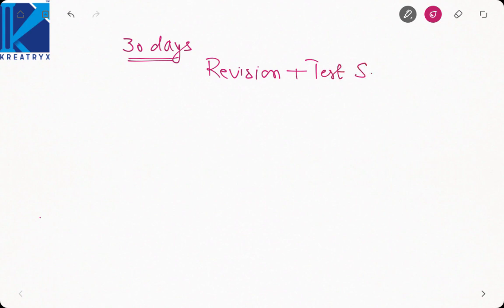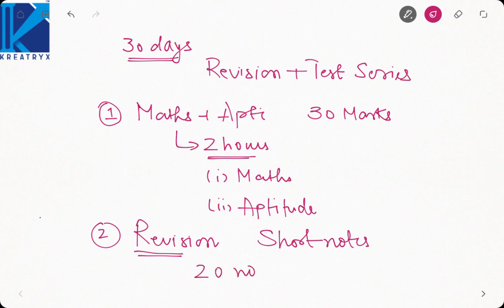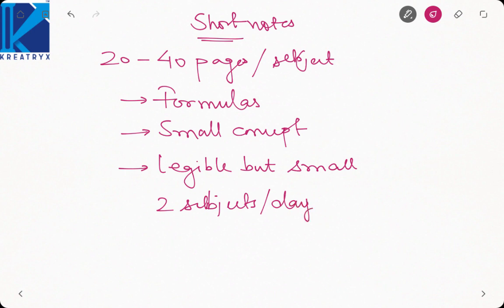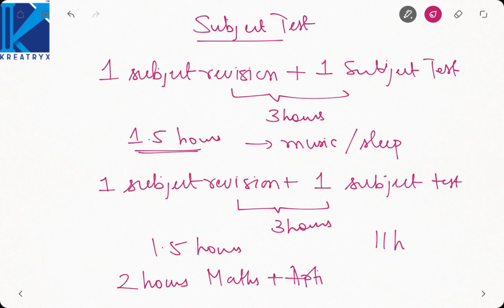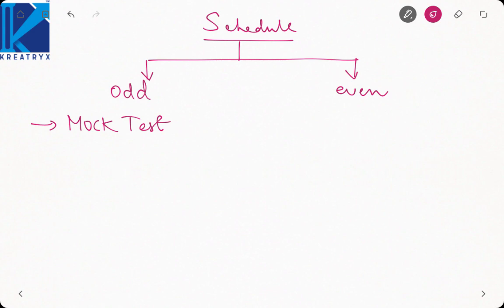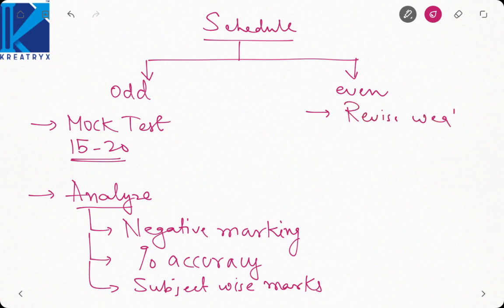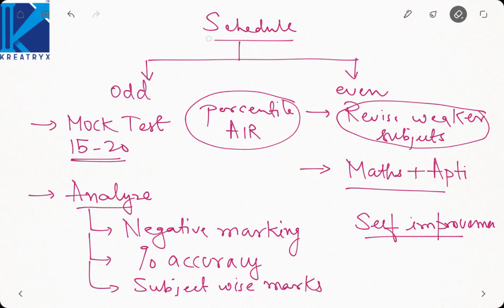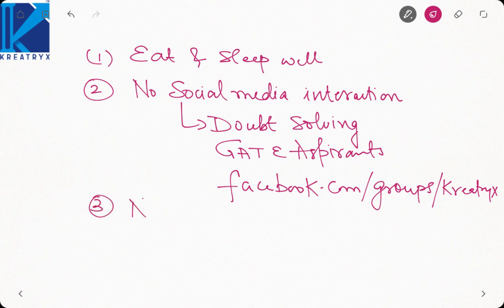Last Month Preparation Strategy for GATE 2018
3 Days To Go

⏳ Duration: 45 Minutes The Great Learning Festival is here!

... In this video the last month strategy for GATE preparation is discussed. Ankit Goyal (GATE 2014 AIR-1 and GATE 2013 AIR-8) tells how you can manage revision along with Mock Tests.

Courses